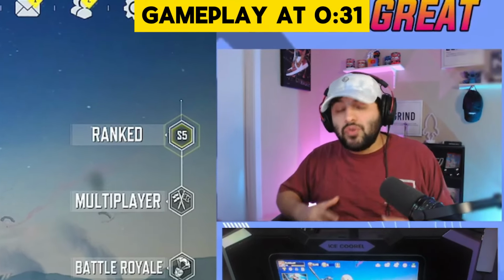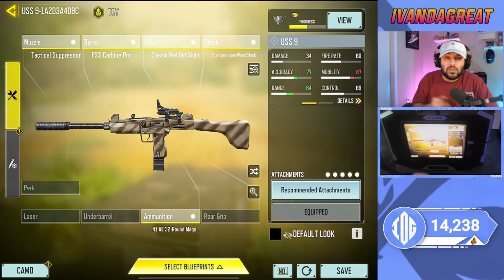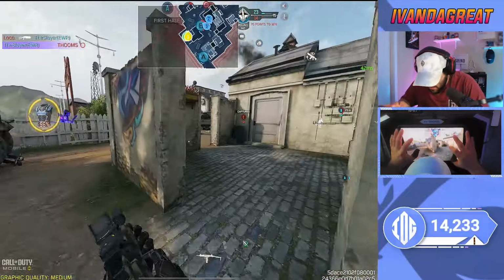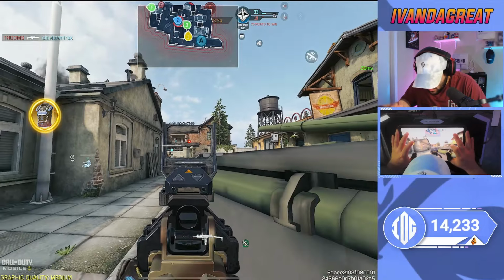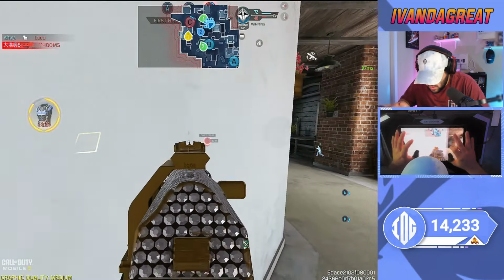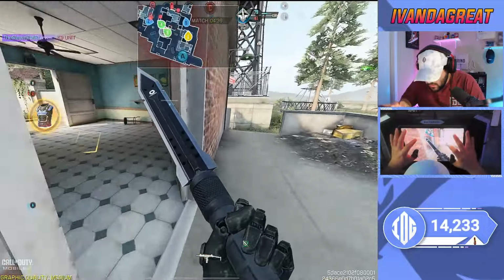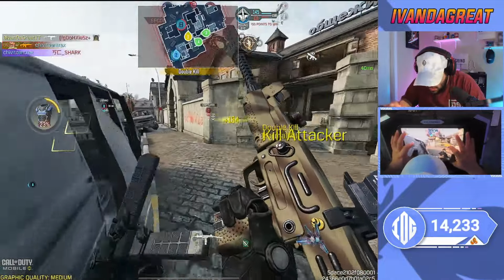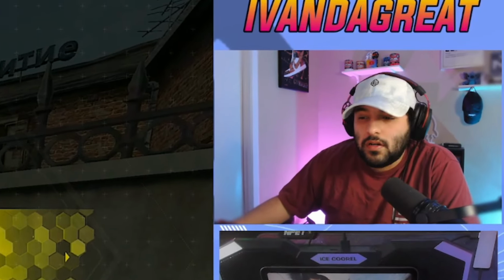NUKING WITH NEW USS 9 IN COD MOBILE!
NUKING WITH NEW USS 9 IN COD MOBILE! s10

If you guys are new make sure to subscribe for more GAMEPLAY VIDEOS, I put ALOT of EFFORT into these videos it will be much appreciated if u guys leave a like and subscribe to help the channel grow.
TAGS/HASHTAGS